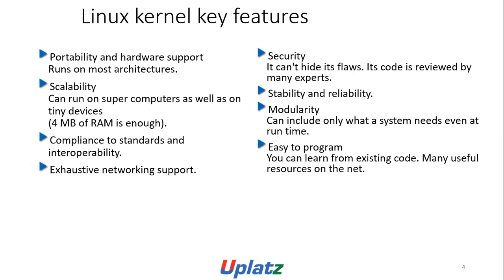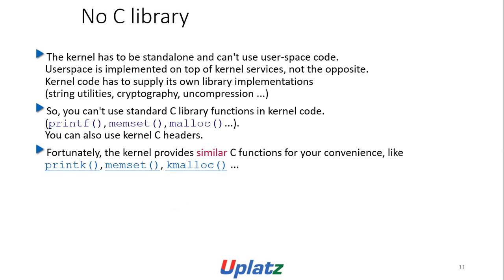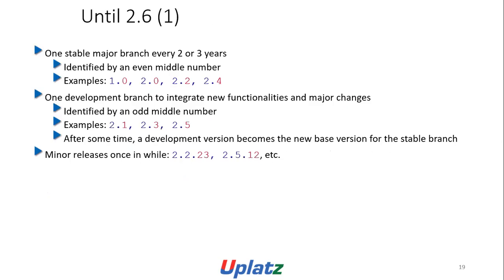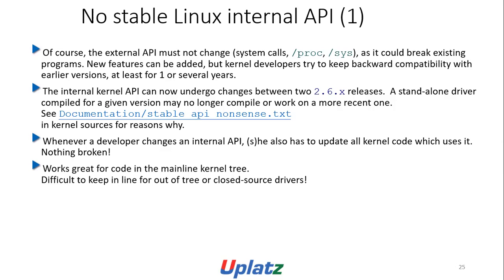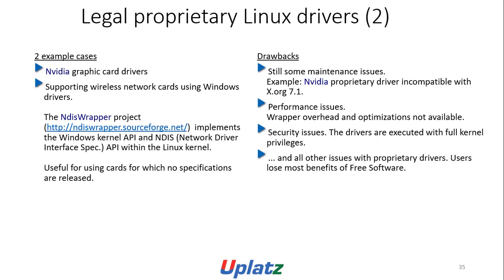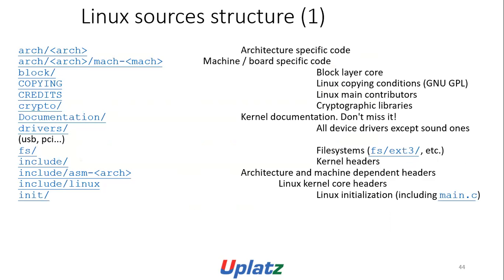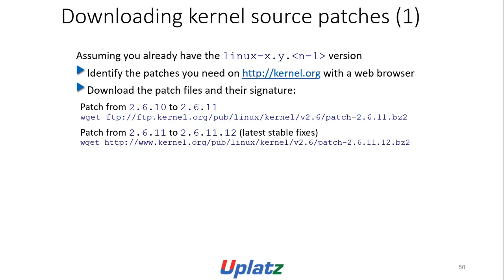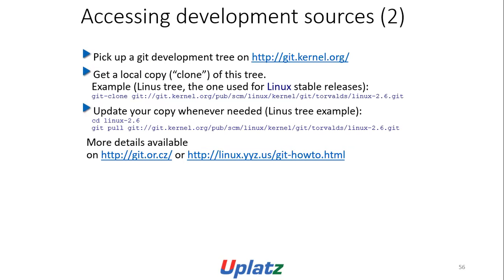Kernel and Device Driver Development - part 1 | Embedded Linux Tutorial | Embedded Engineer | Uplatz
| This is part-1 of the Kernel and Device Driver Development tutorial by Uplatz.

Welcome to "Kernel and Device Driver Development - Part 1 | Embedded Linux Tutorial | Embedded Engineer." In this video, we explore essential concepts in kernel and driver development, focusing on maintaining backward compatibility and managing kernel versions. We delve into the importance of supporting long-term kernel versions for security updates and the challenges of integrating new features without breaking existing programs. Understanding these aspects is crucial for maintaining robust and secure Linux systems.

Continuing with "Kernel and Device Driver Development - Part 1 | Embedded Linux Tutorial | Embedded Engineer," we examine the impact of internal API changes and their implications for driver development. Discover how USB stack updates and kernel versioning affect driver compatibility and performance. This tutorial provides valuable insights into managing kernel source trees, handling proprietary drivers, and leveraging user-space drivers for enhanced flexibility. Join us for a deep dive into these topics and more.